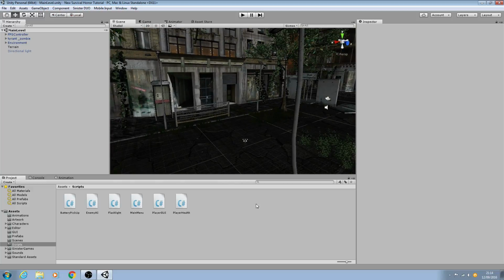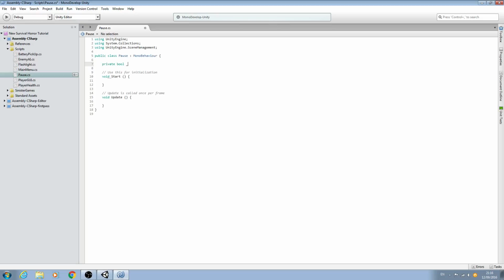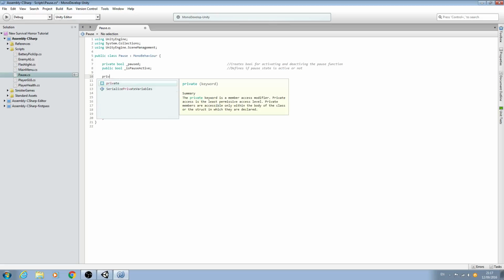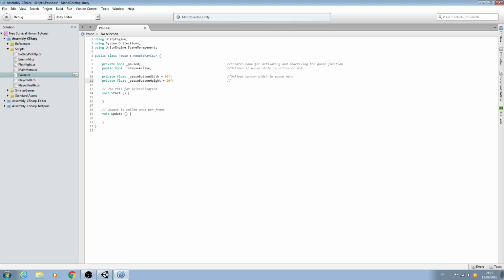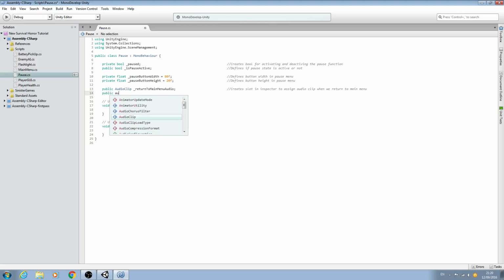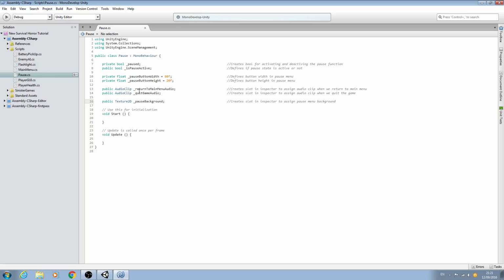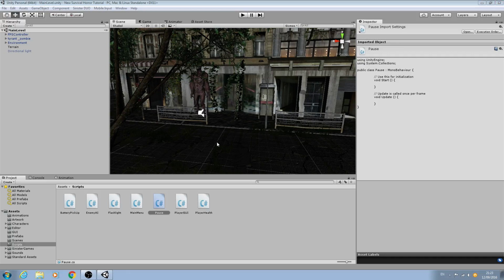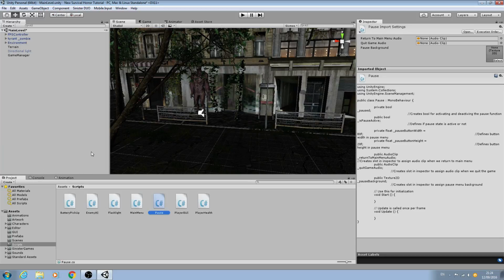Unity3D Survival Horror #91 Pause Menu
In this lesson we begin creation of our pause script.